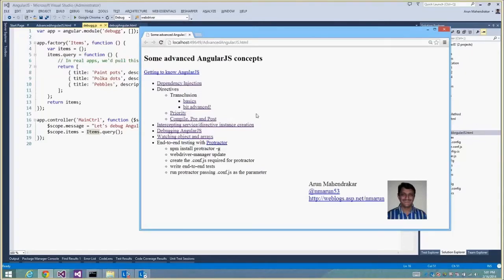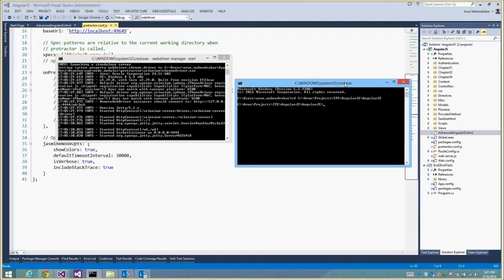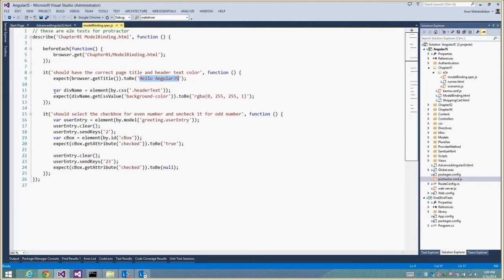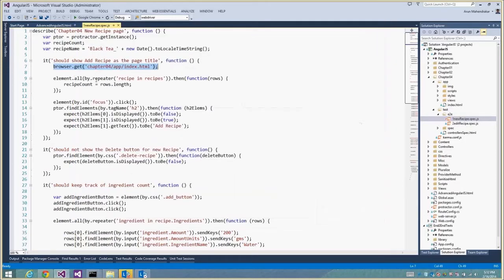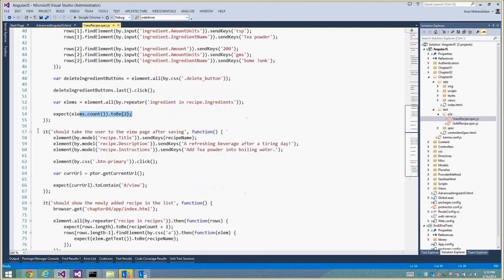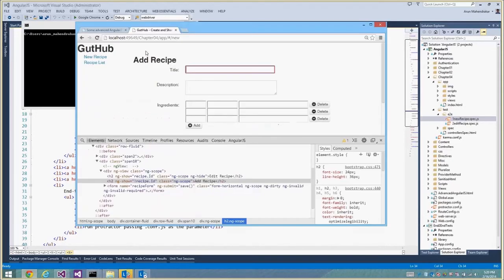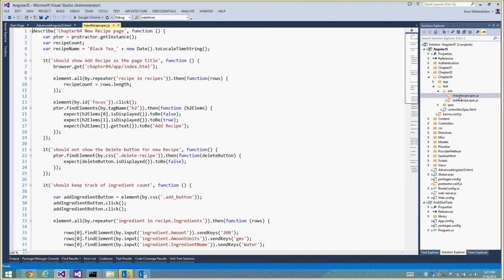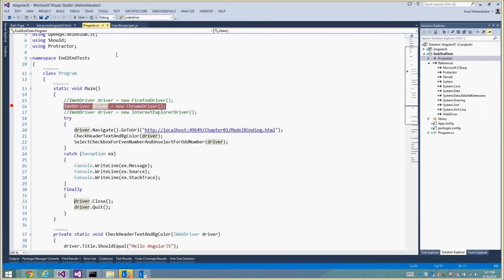Writing E-2-E tests for AngularJS using Protractor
This is a continuation of my post on 'Some advanced AngularJS concepts'. This is about writing and debugging end-to-end tests using Protractor.

Setting up Protractor -- 00:13
Running e-2-e tests -- 03:20
How to write tests for Protractor -- 04:55
Debugging e-2-e tests -- 17:30
Writing e-2-e tests in C# -- 21:56

Used AngularJS v1.2.2 for this session